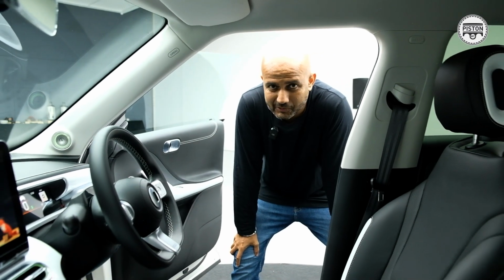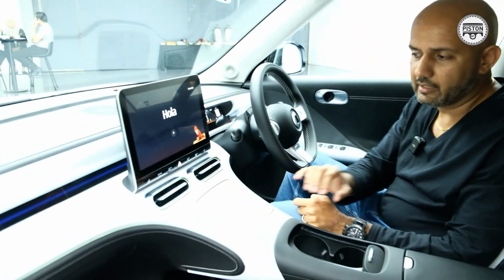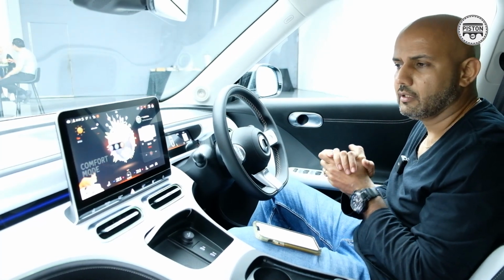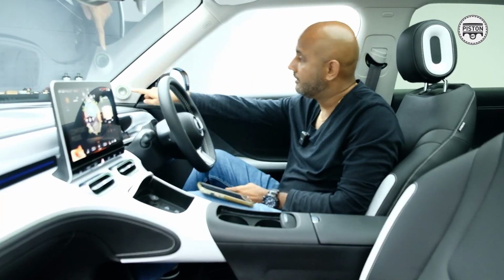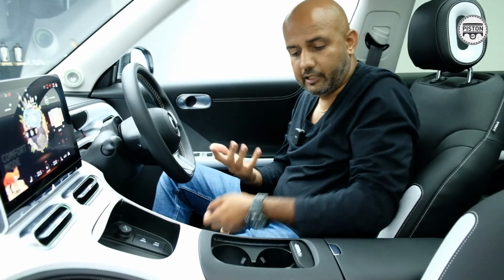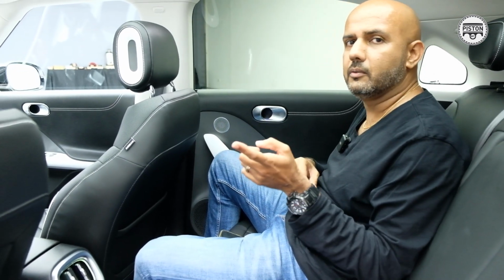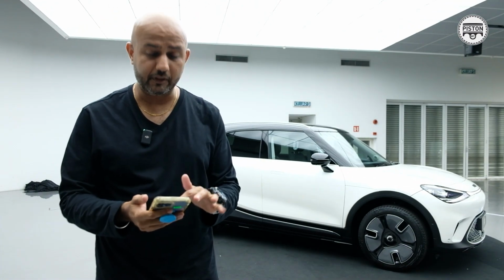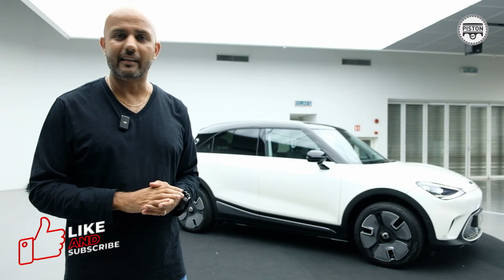We Can Finally Show You The Interior of smart #1 - Mercedes-Benz Designed and Built This!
We first showed you the smart #1 about three weeks ago, but couldn't show you the interior. There was an embargo placed on it, but now we can finally show you everything about the car - except its price. The smart #1 is one of the nicest EV's on the market but that's not surprising as it is built by Mercedes-Benz.

In this video, we show you everything you need to know about the interior of the smart #1.